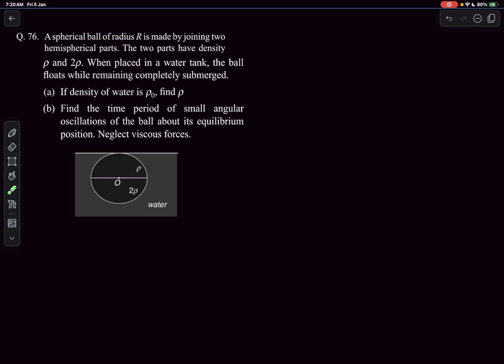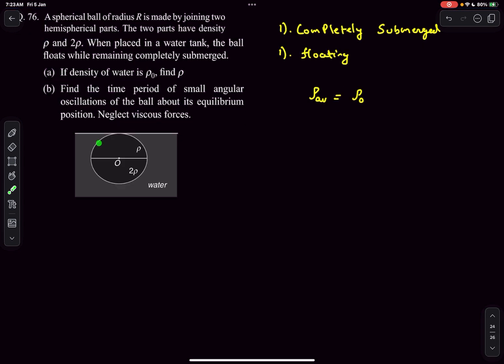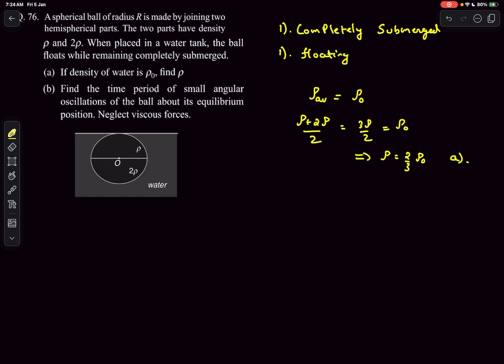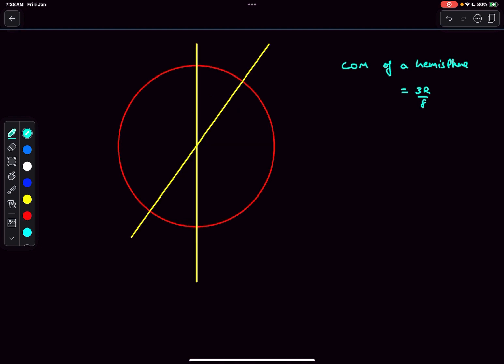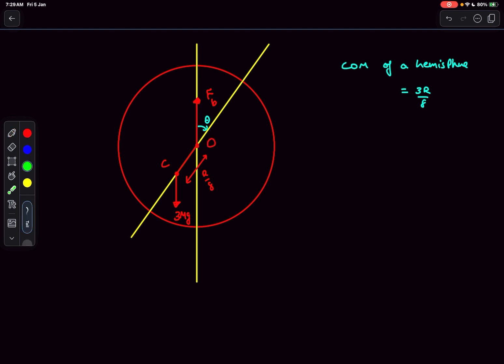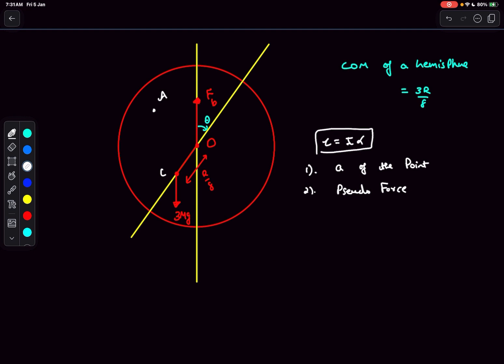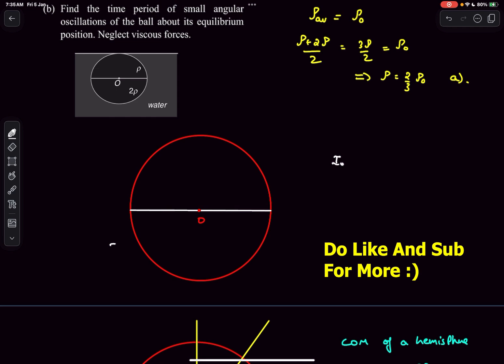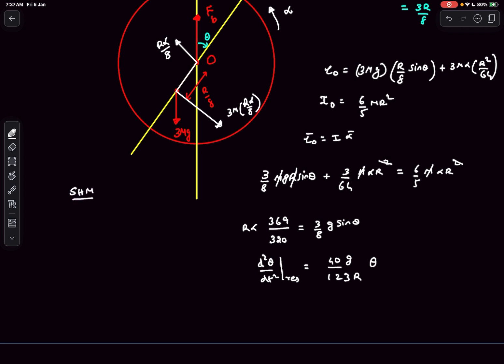[JEE Adv] Oscillations of A Sphere Submerged in a Fluid | SBT | LVL 3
Q : A spherical ball of radius R is made by joining two hemispherical parts. The two parts have density p and 2p. When placed in a water tank, the ball floats while remaining completely submerged.
a). If density of water is po, find p.
b). Find the time period of small angular oscillations of the ball about its equilibrium position. Neglect viscous forces.